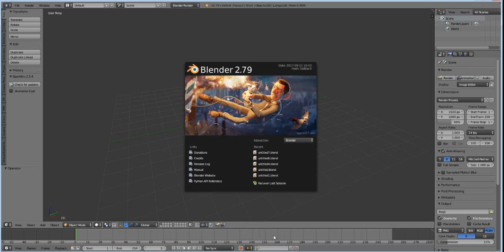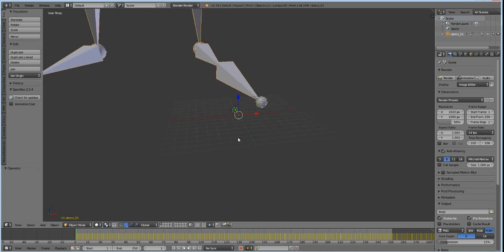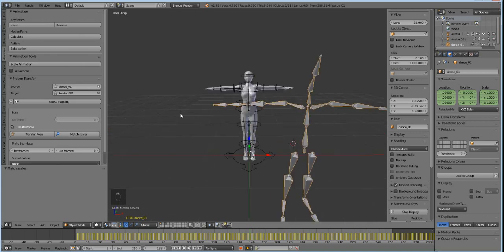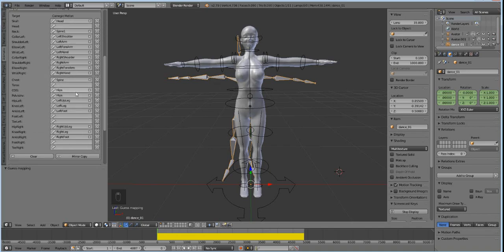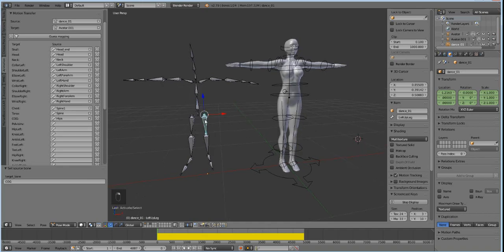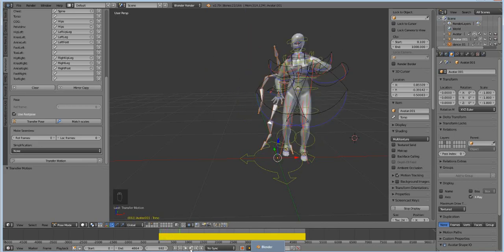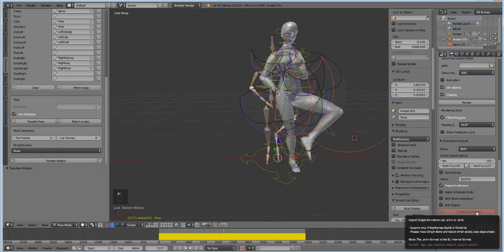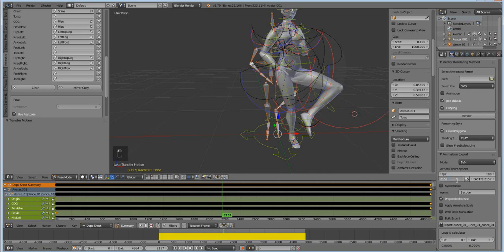Discord Questions: How to manually retarget and handle large animations(Outdated do not do this)